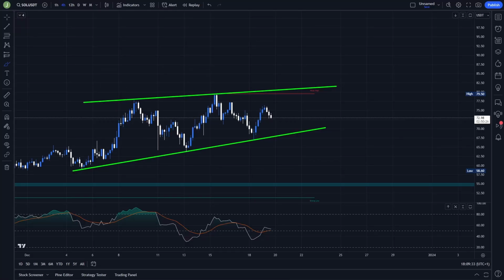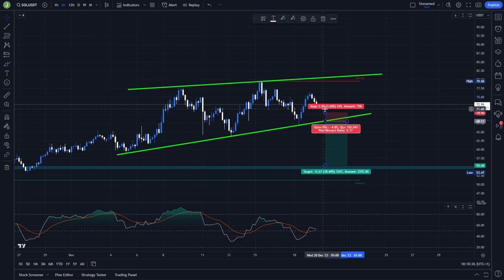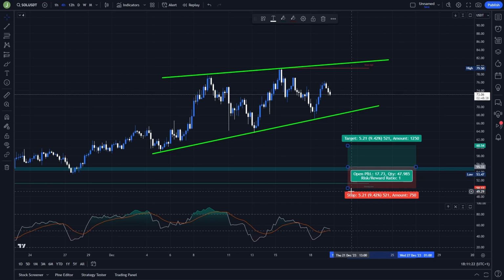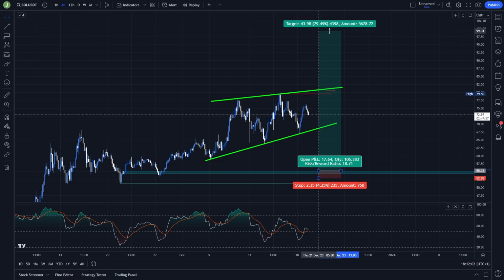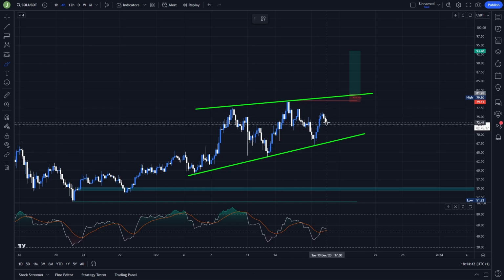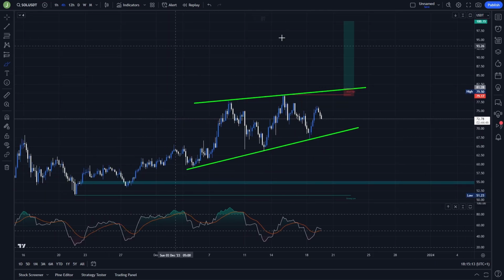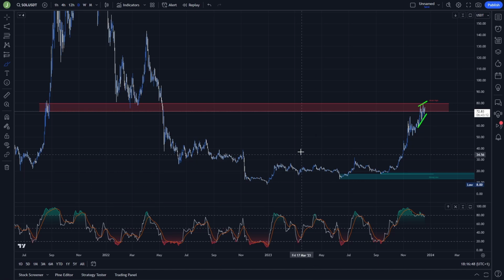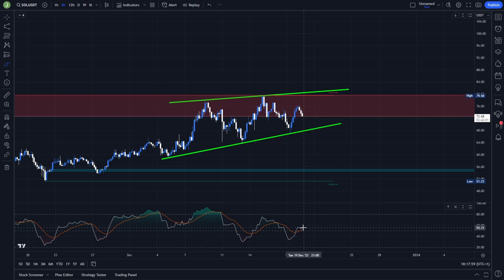SOLANA (SOL) IS PREPARING FOR ANOTHER PUMP?! HERE IS WHAT YOU NEED TO KNOW 🚨